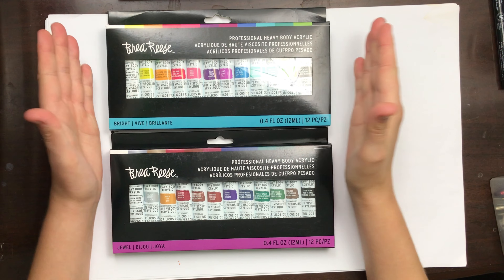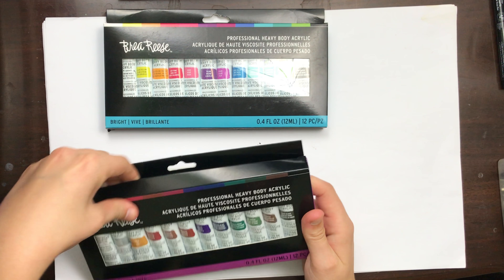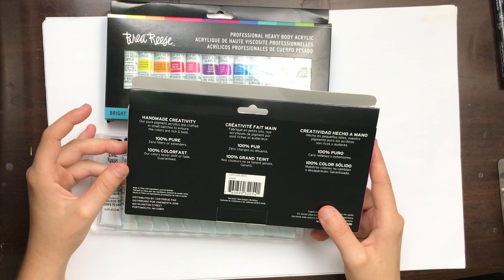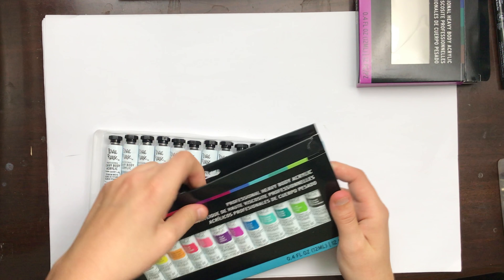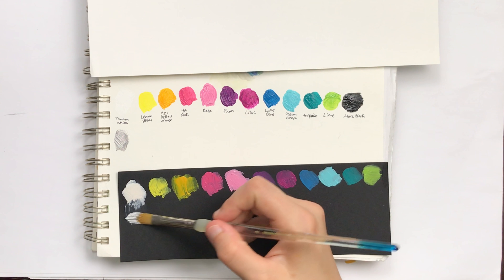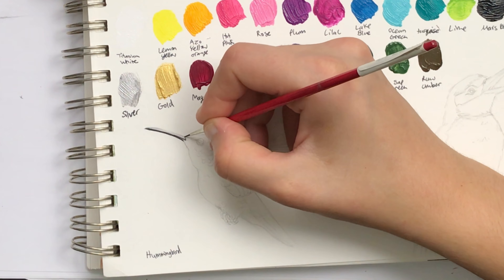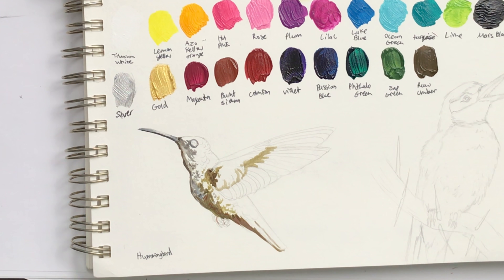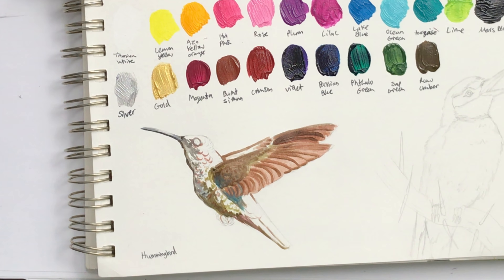Brea Reese heavy body acrylics - Narrated first impressions review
My unboxing, first impressions and review of the Brea Reese heavy body professional acrylic paints I recently purchased at Walmart.
Edited in LumaFusion app
Hope this uploads in less than thirty hours and actually uploads.
As always constructive criticism, questions , suggestions and comments welcome.